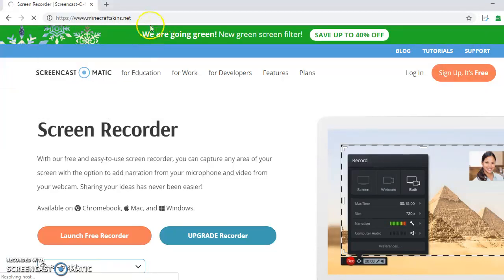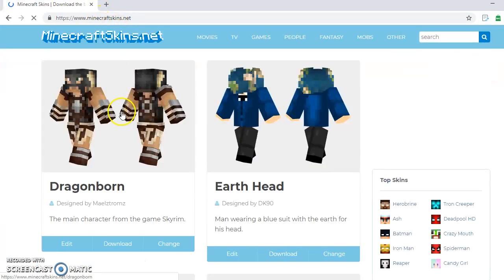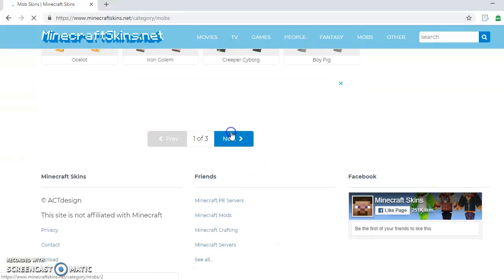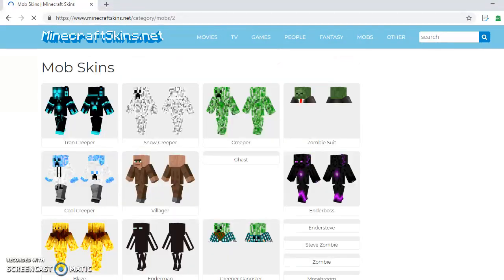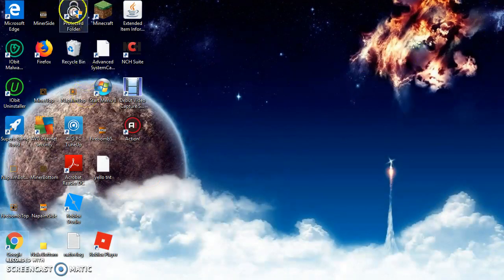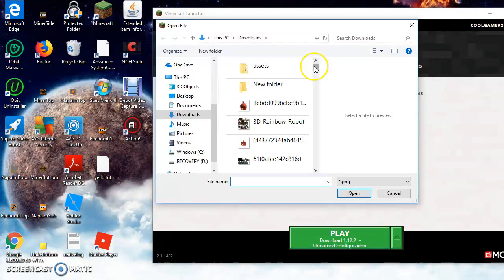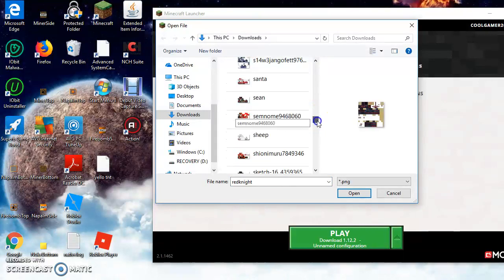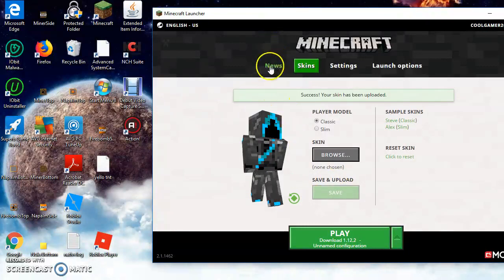How To Change Your Skin in Minecraft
I will show you how to skin skin in minecraft